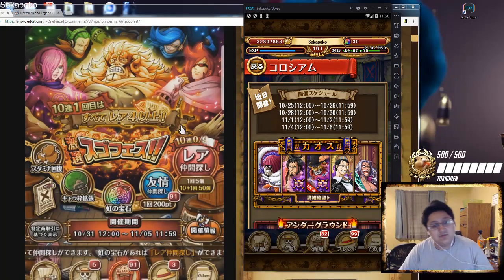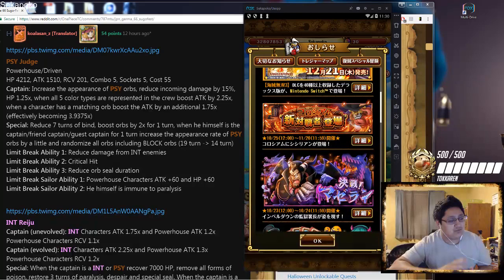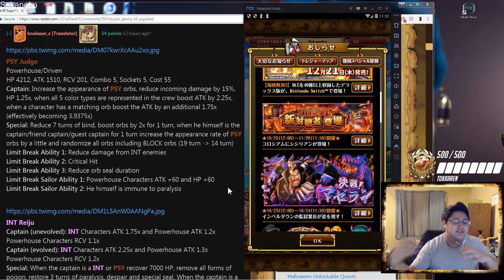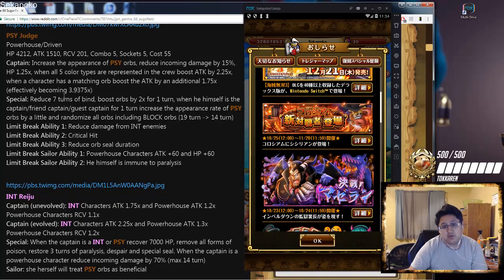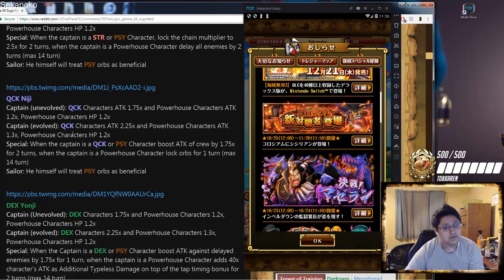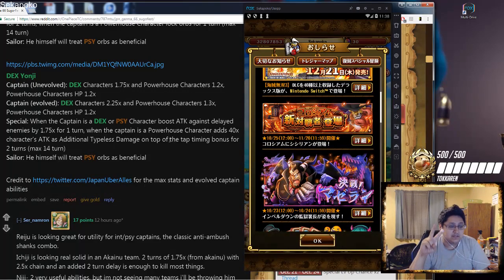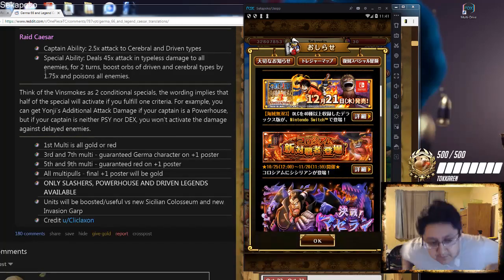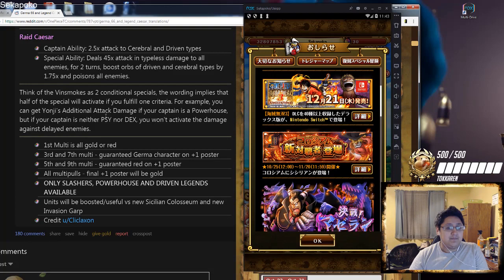Germa 66 Sugofest / Unit Overview & Raid Caesar